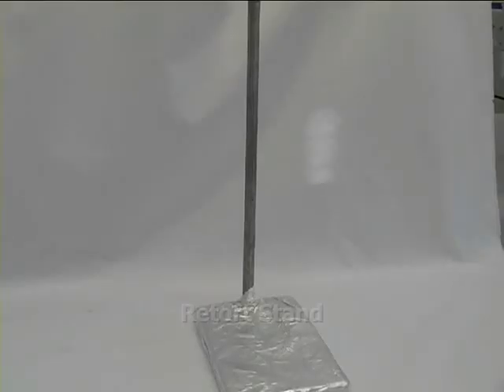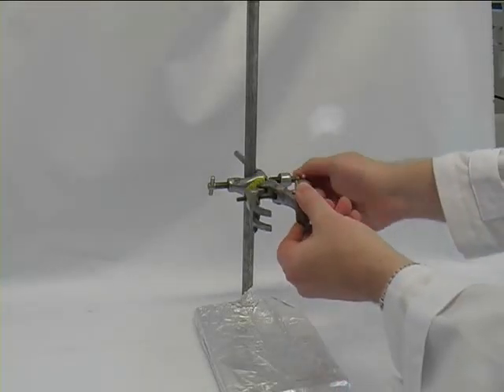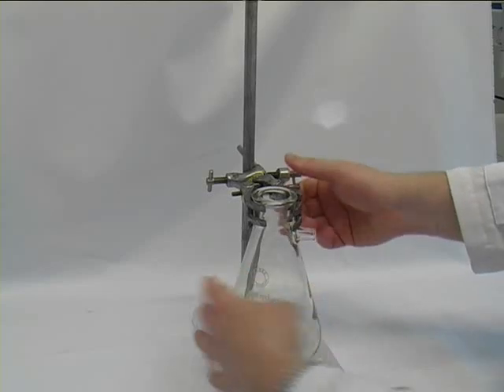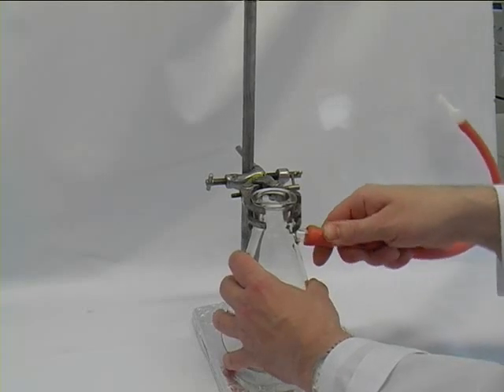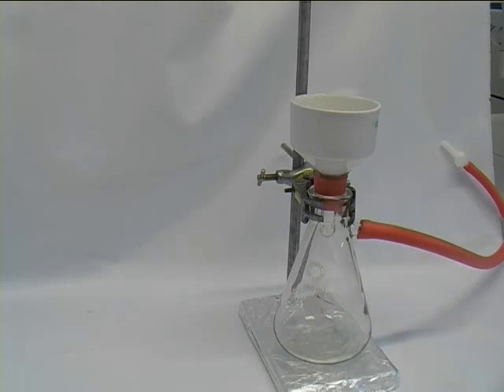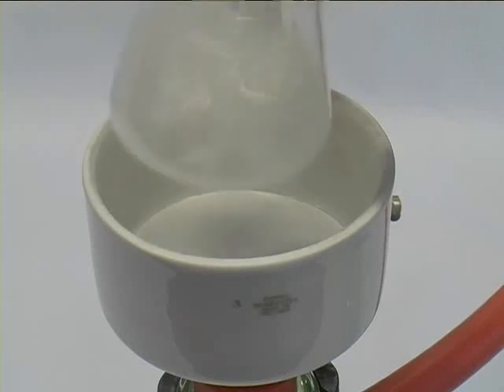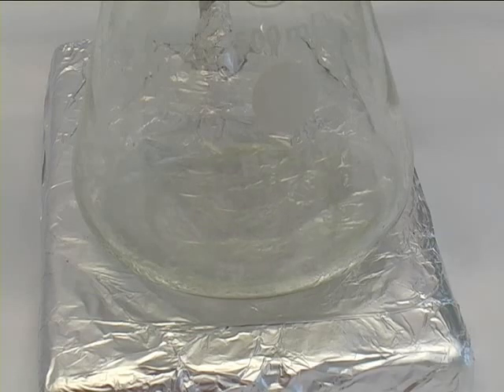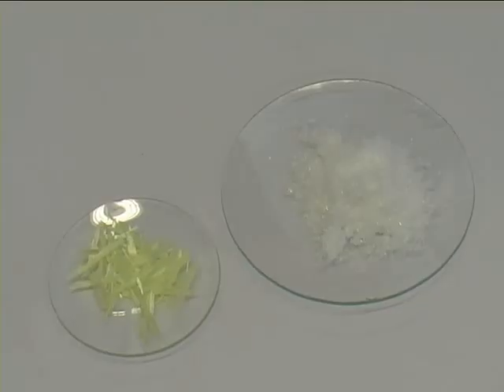Vacuum filtration (5th floor lab)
A guide to vacuum filtration specifically for students doing organic labs at the University of Southampton